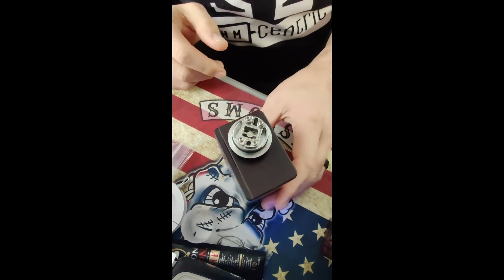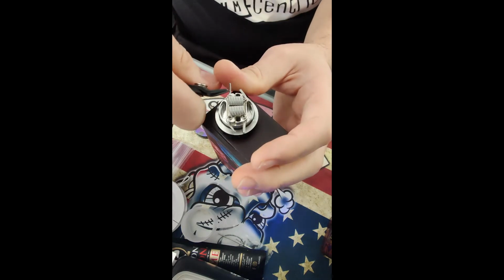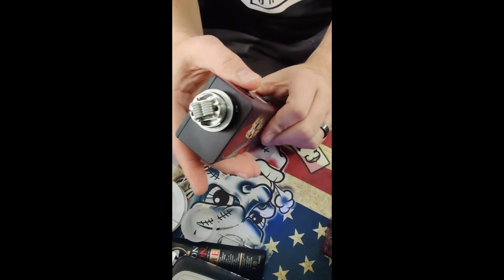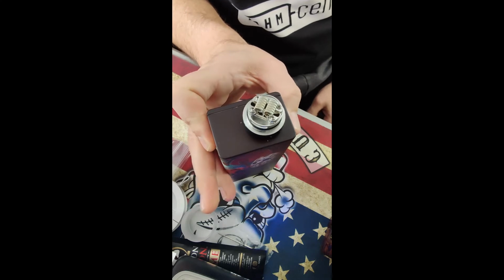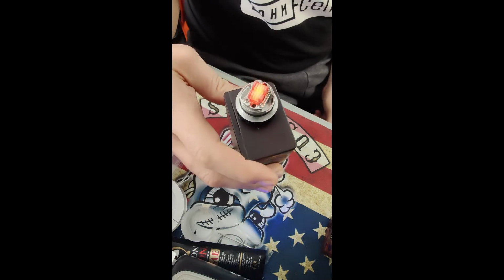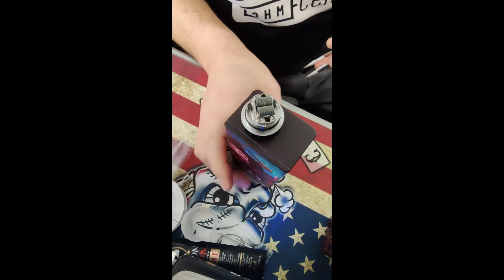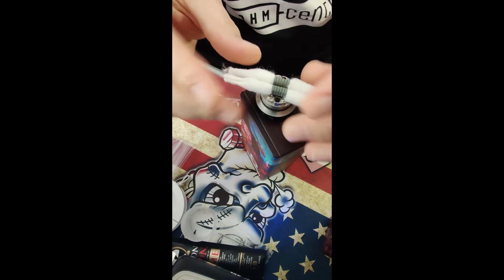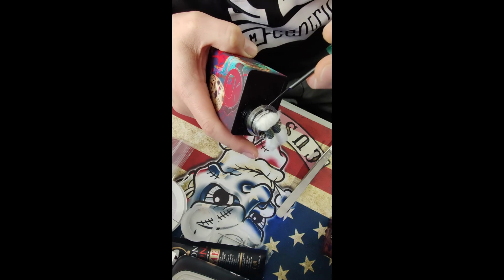DEF TANK Dual coil install and wick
There was still some questions/concerns regarding dual coil install. So, for those struggling with install/placement/wicking etc. hopefully this helps :-)